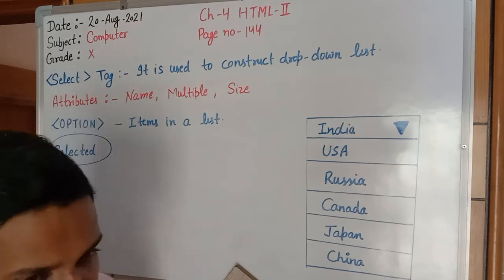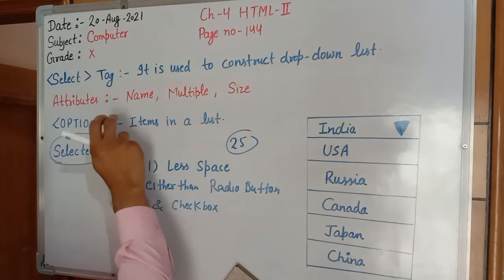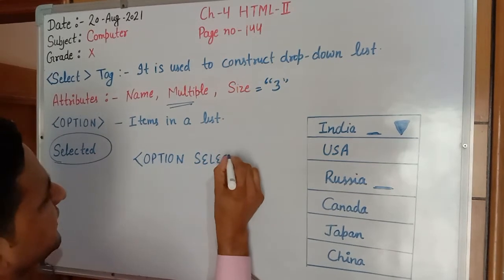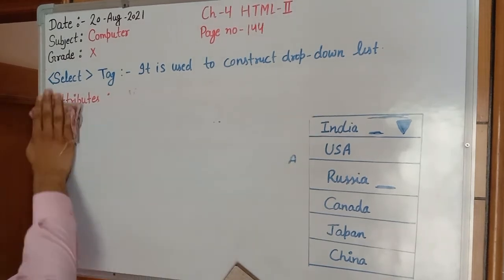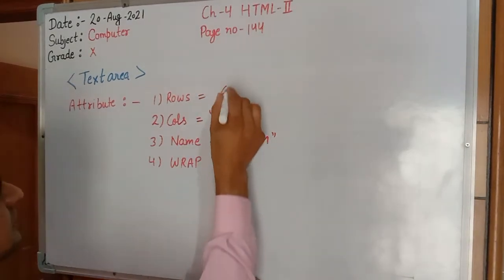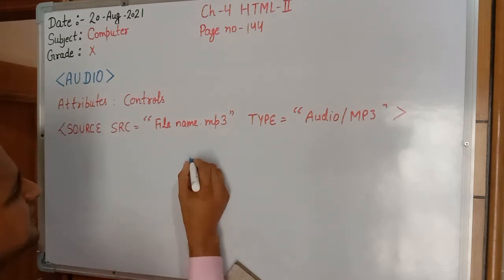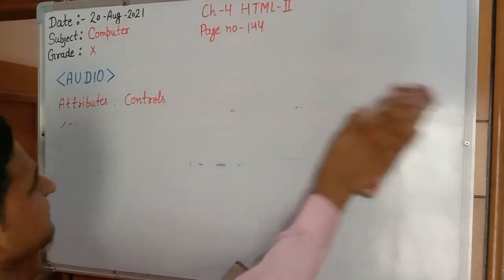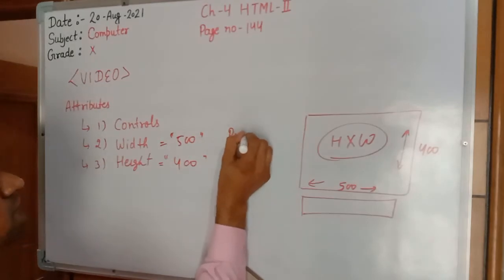X Grade Computer Ch--4 HTML-II Page no-144-150 Topic- Text Area, Embedding Audio and Video